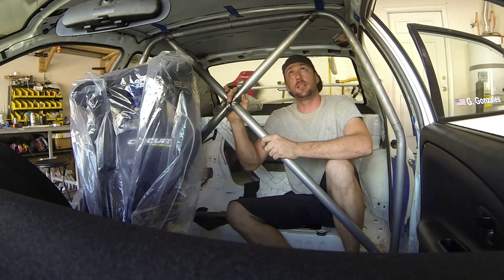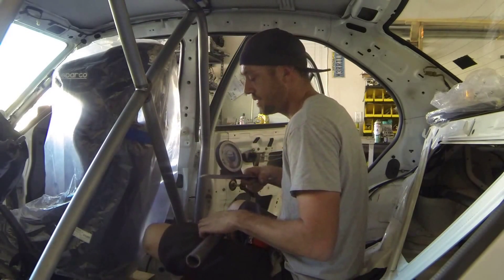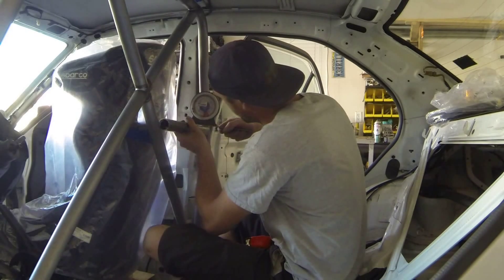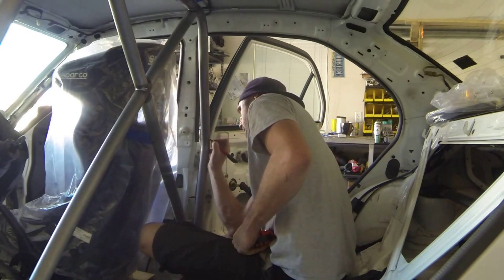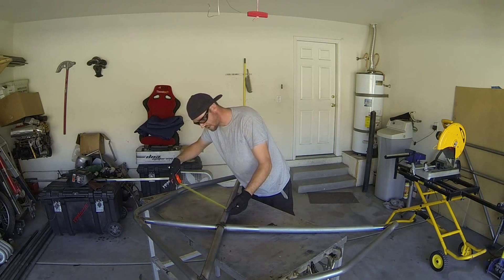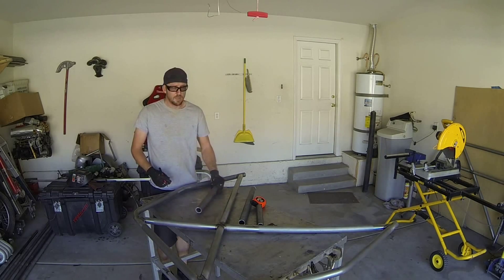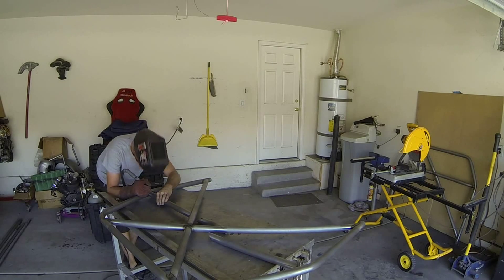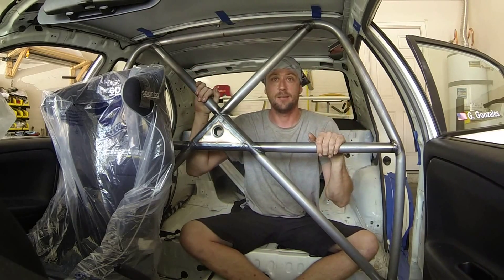TFSS: How To Build A Time Attack Roll Cage - Harness Bar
The Fabricator Series Segment (TFSS) Features a quick and easy how to visual on Measuring and Fabricating the Harness Bar for a Time Attack Roll Cage on a 2000 Mitsubishi Evo VI RS TME.
 ⇩⇩⇩⇩MORE INFO⇩⇩⇩⇩